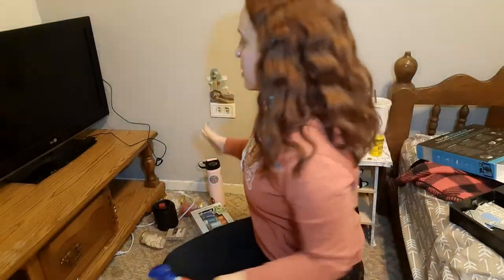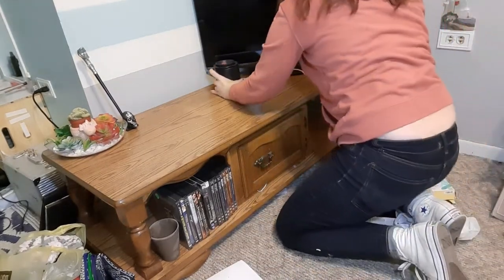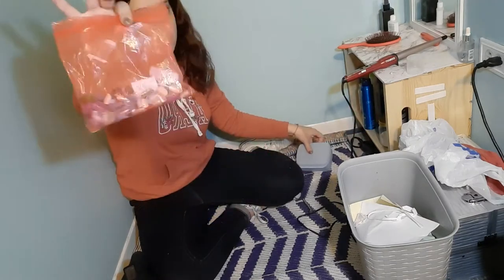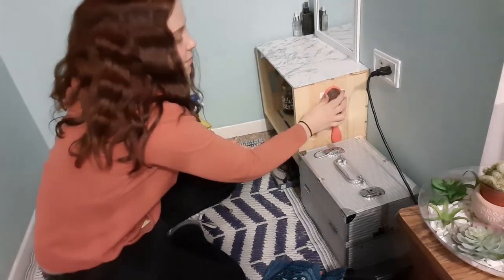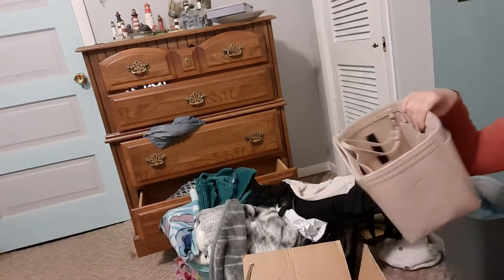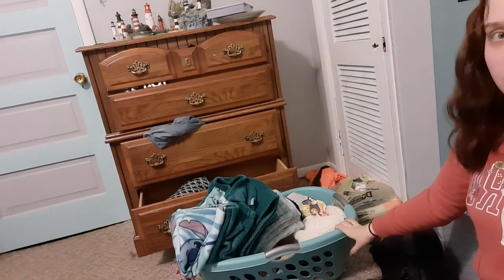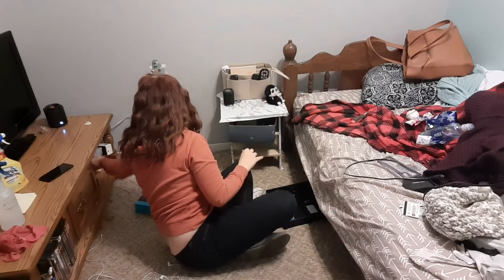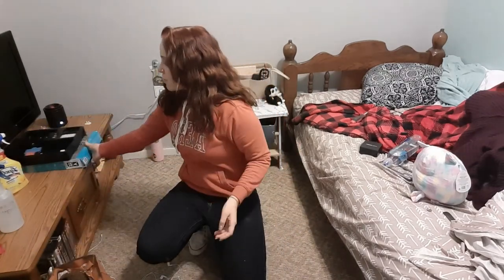clean with me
clips my be put of order frisr time editing  srry for how long it is